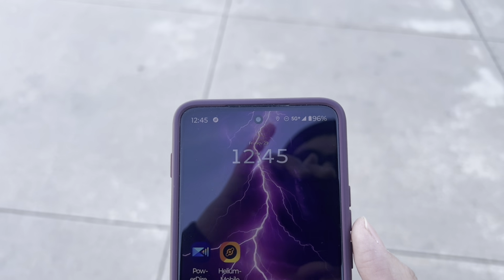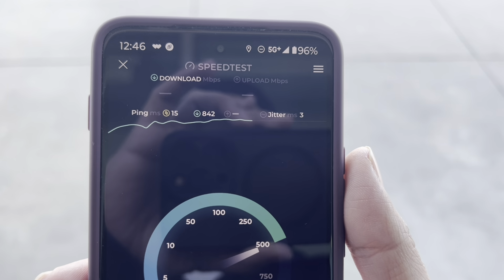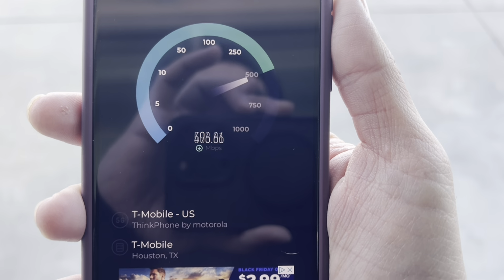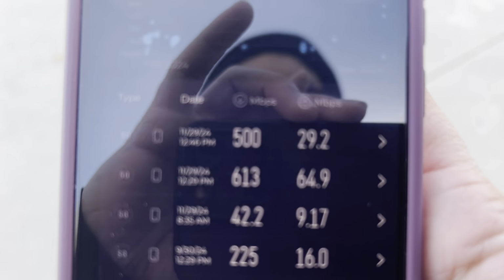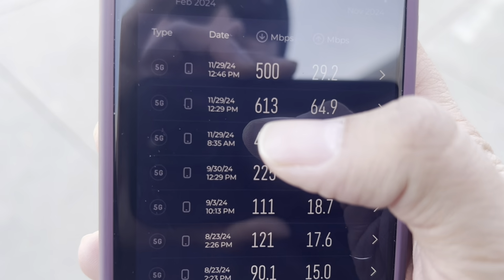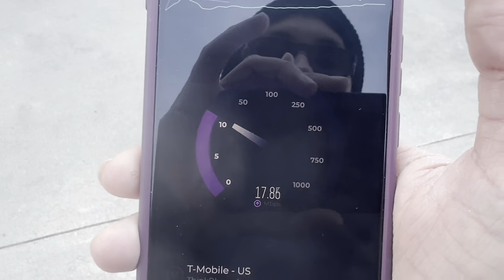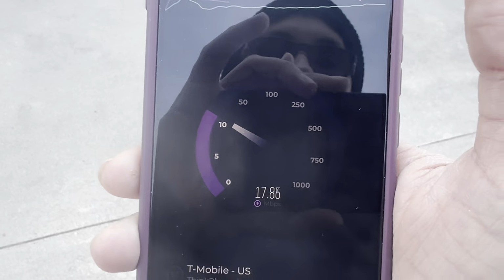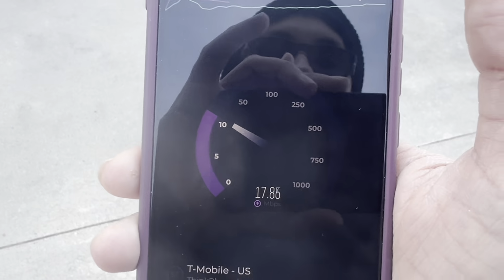Helium Mobile Speed Testb(Houston TX)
Use my helium referral when signing up for a discount off your first month!